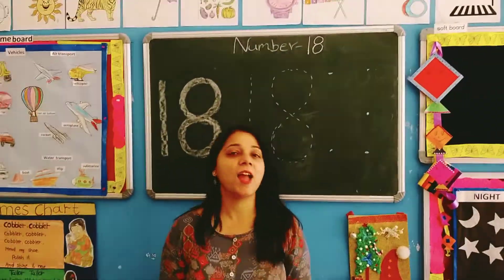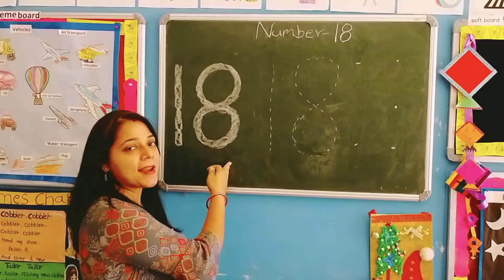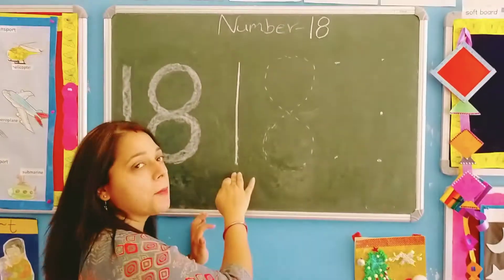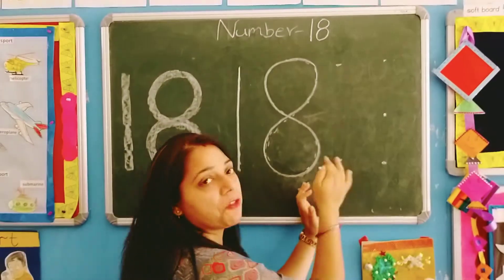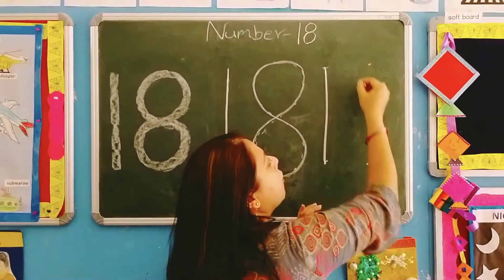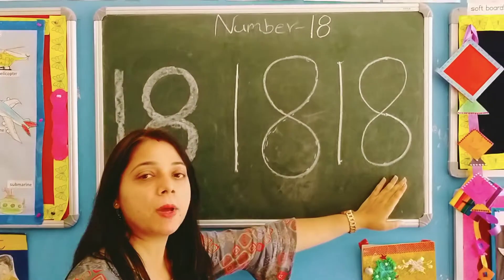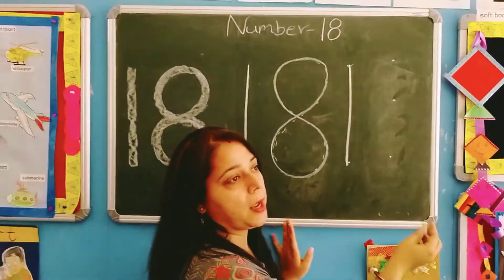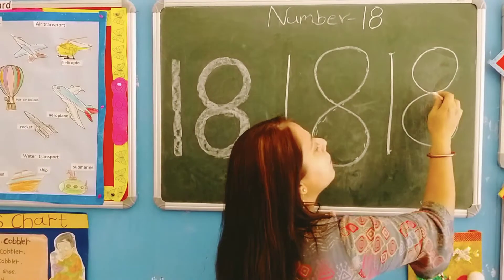Nursery_434. How to write number 18.